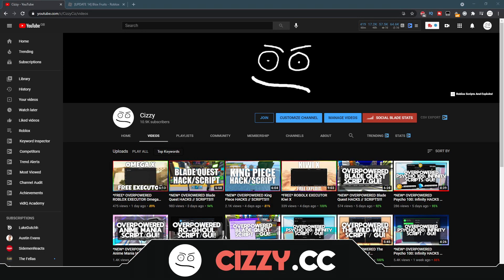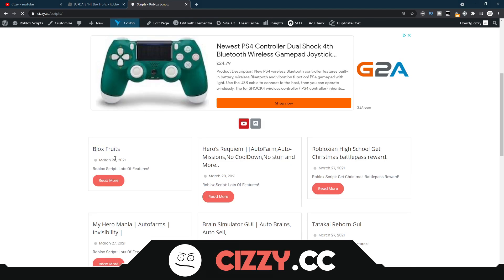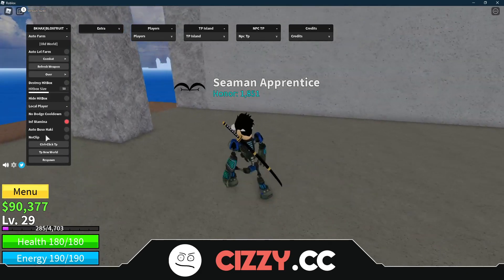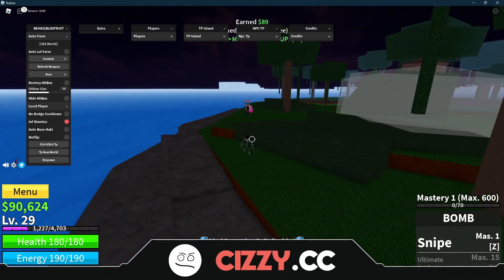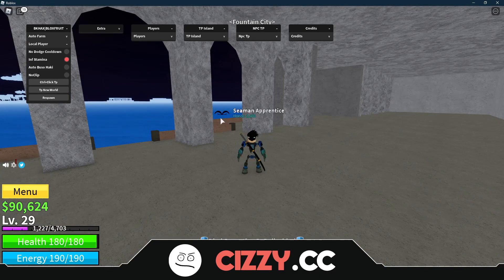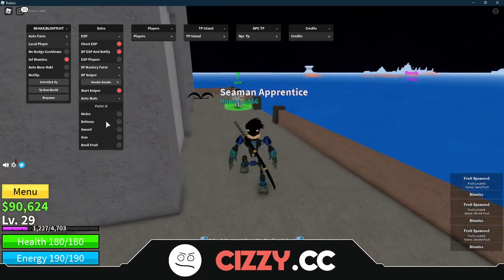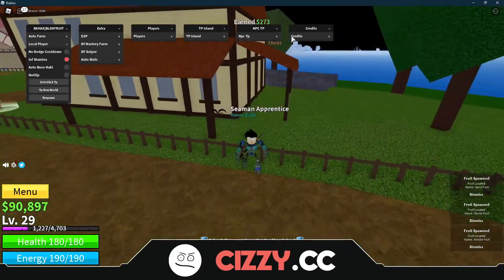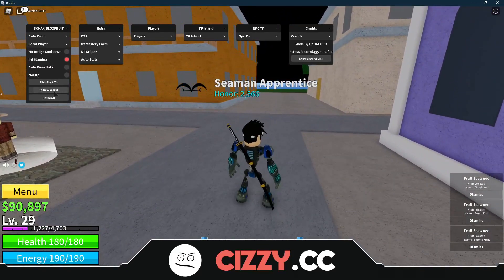*NEW* OVERPOWERED Blox Fruit HACKS // SCRIPTS!!!